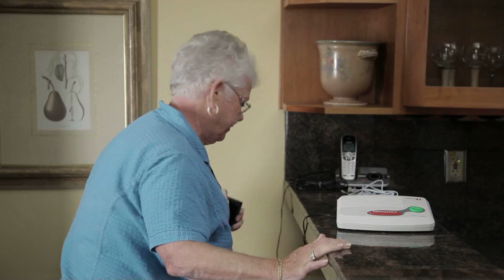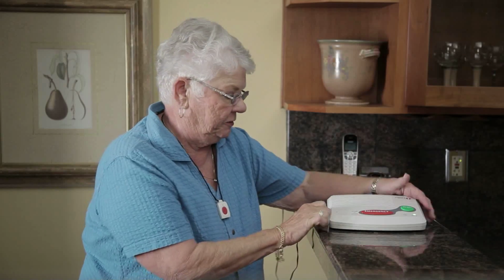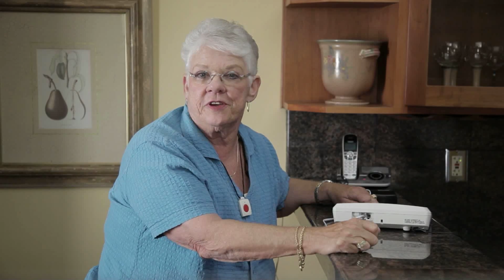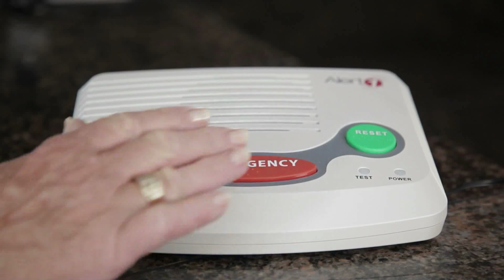Alert1 Medical Alert System Installation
Watch an actual Alert1 subscriber set up her medical alert system.